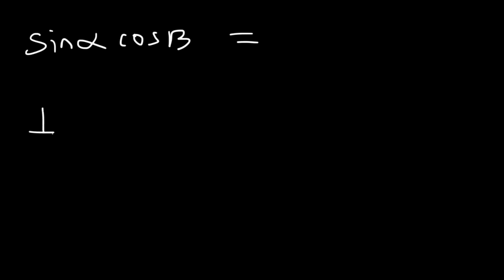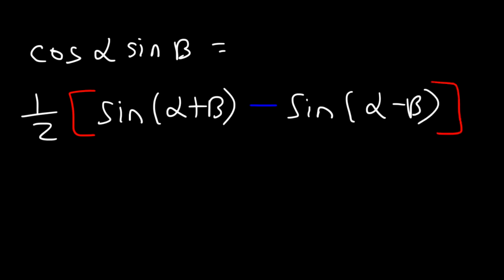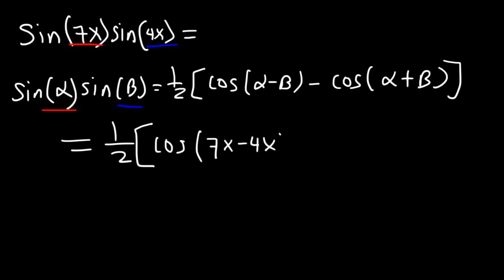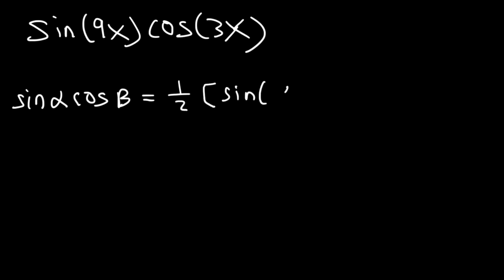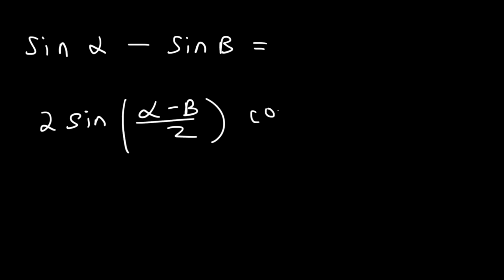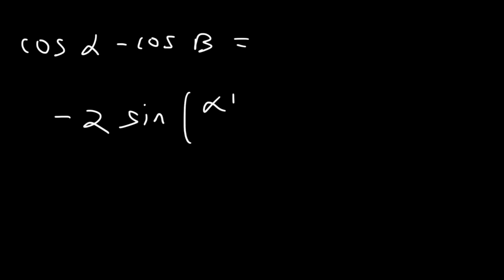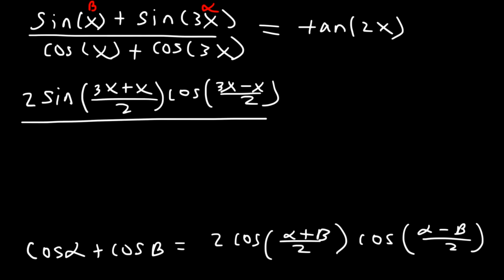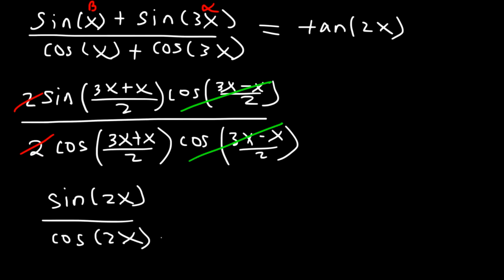Product To Sum Identities and Sum To Product Formulas - Trigonometry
This trigonometry video tutorial explains how to simplify trigonometric expressions using the product to sum identities and how to find the exact value of trigonometric expressions using the sum to product formulas.